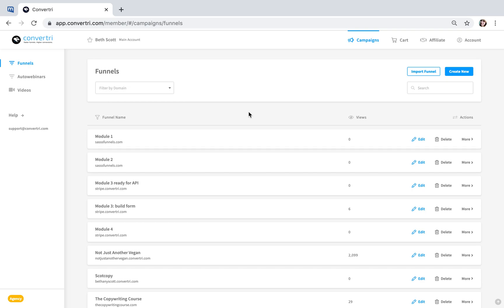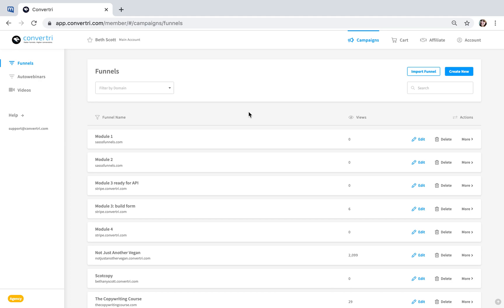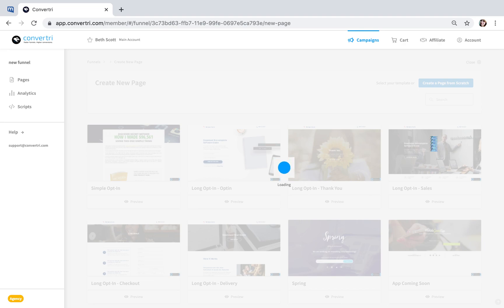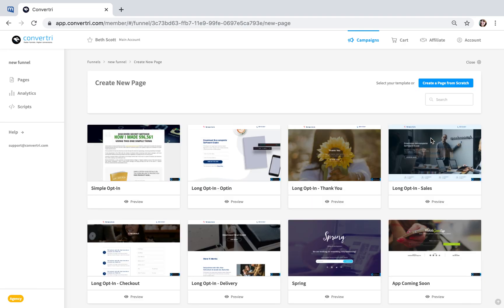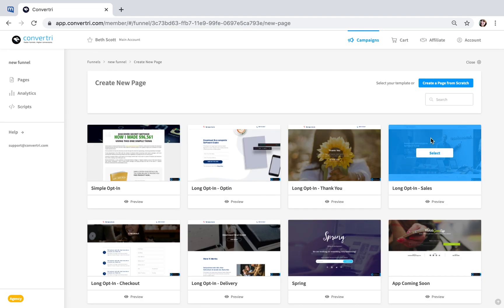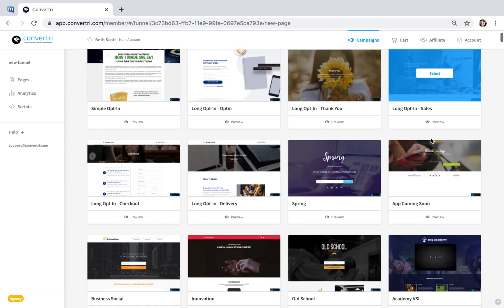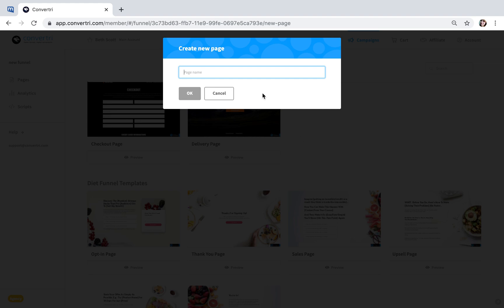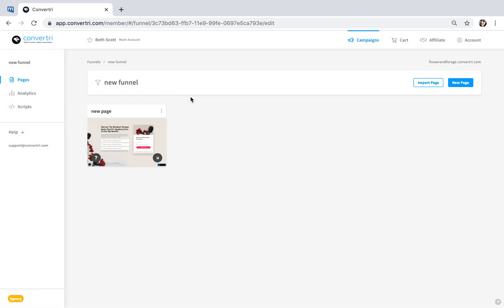Convertri Help - How to Use Page Templates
How to find and use the page template library.